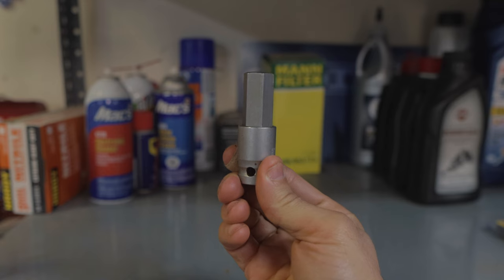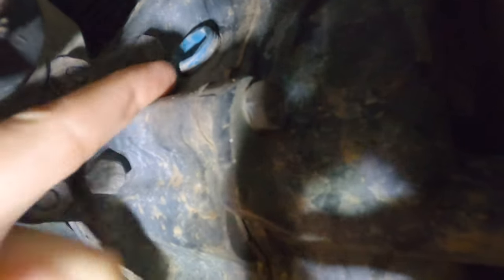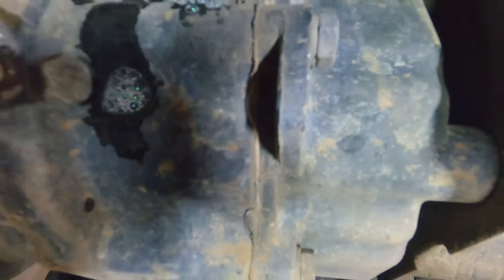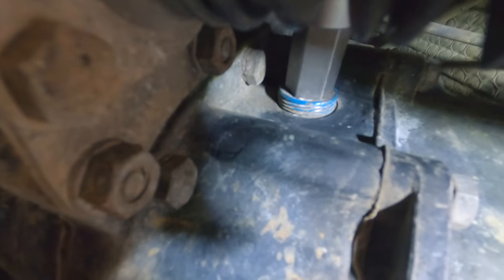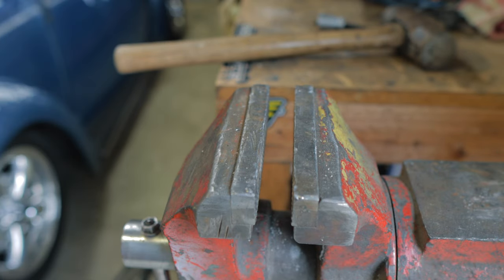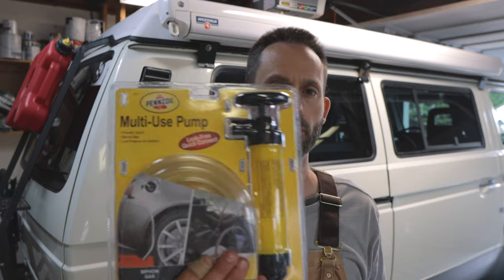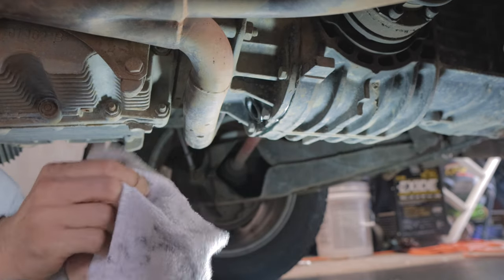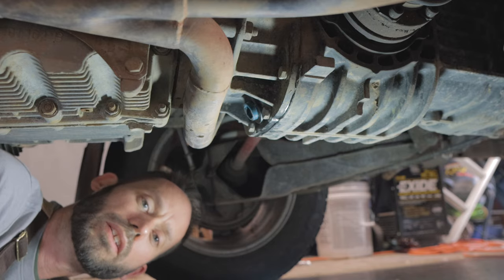How To: Vanagon Manual Transmission Oil Change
In this episode we cover the steps needed to change the transmission fluid in your manual transmission Vanagon.  It is super easy with very few tools needed and about an hour of your time.

Swepco 202 Transmission Fluid: